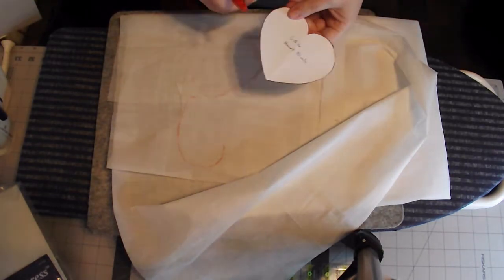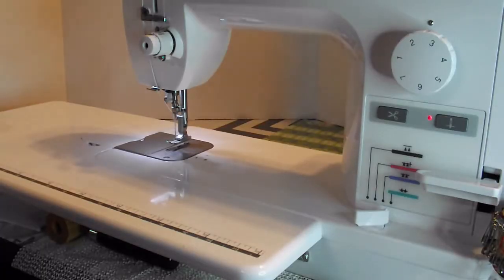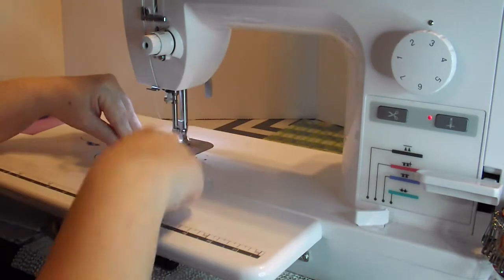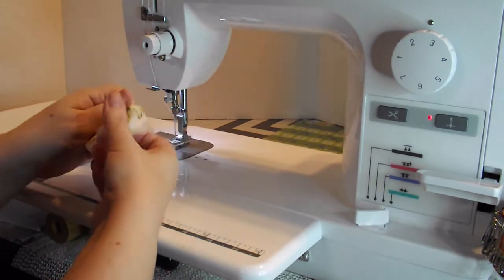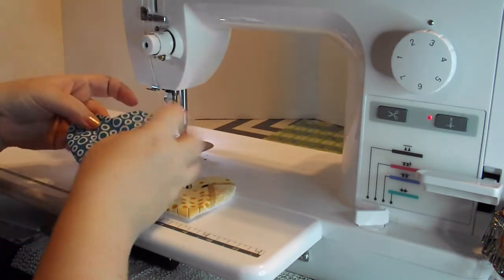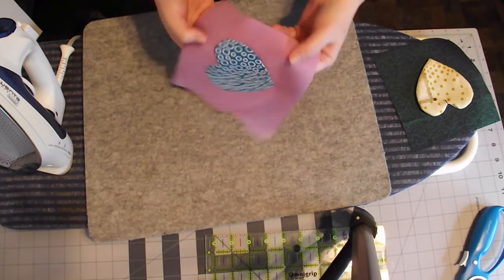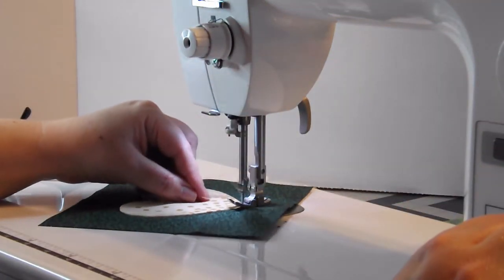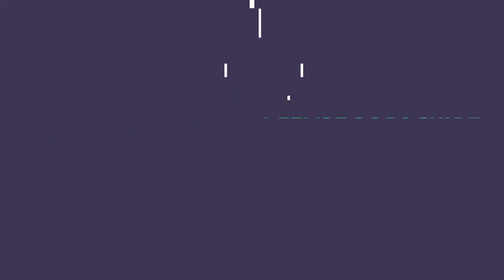How to Quilt Heart Applique Using Fusible and Iron On Interfacing - Sew Simple!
Part of the heart applique series. Takes you through the fusible material used in applique, how to use it, and beautifully stitching for the final resulting quilt block.

Equipment I use:
Brother PQ1500SL Straight Stitch Sewing Machine -
L Class Bobbins -
HLx5 Titanium Needles by Organ Needles -
5 inch Curved Scissors by Kai Scissors -
6 inch "Perfect Scissors" by Karen Kay Buckley -
"Effective Comfort" Steam Iron by Rowenta -
Wool Pressing Mat -
Goddess Pressing Sheet -
Mistyfuse Sheer Fusible Interfacing -
Wonder Under Paper-backed Fusible Web -
Frixion Pens in Assorted Colors by Pilot -
Frixion Markers in Assorted Colors by Pilot -